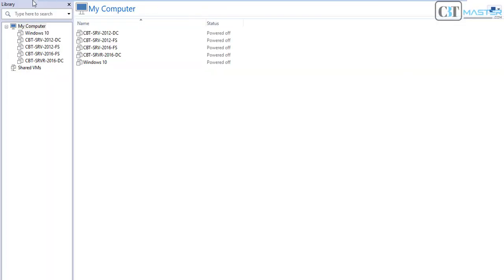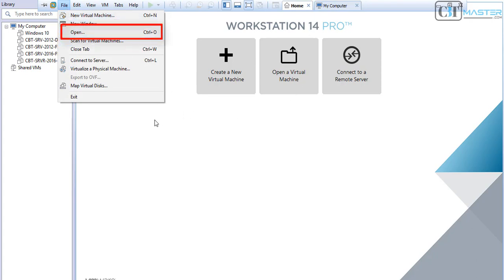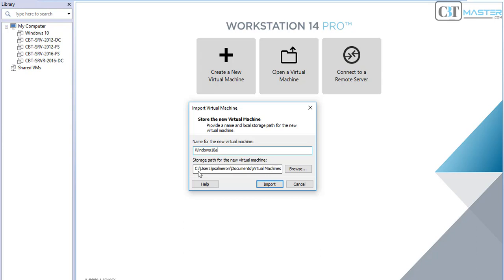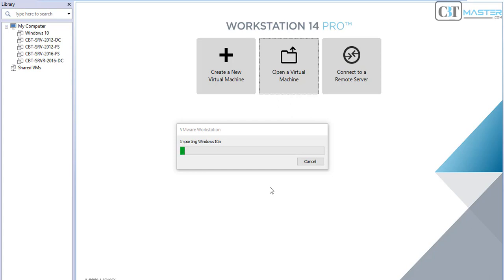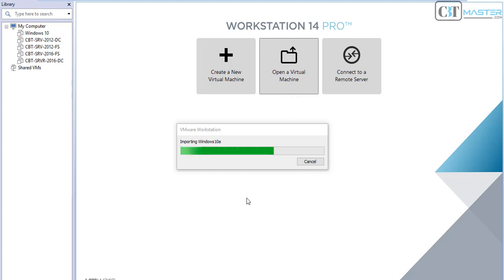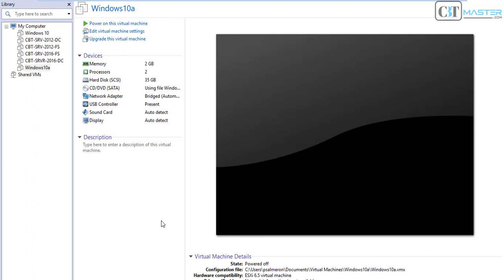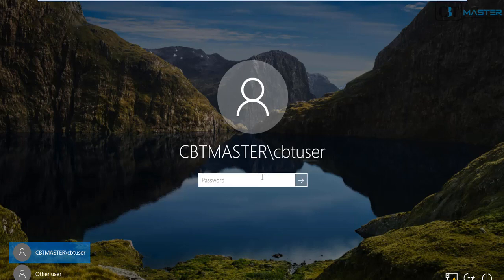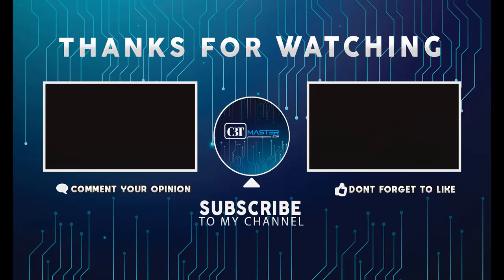How to import an Open Virtualization Format OVF Virtual machine and run it in VMware Workstation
In this guide I will teach you how to import an Open Virtualization Format -OVF- Virtual machine and run it in VMware Workstation 14
We can import an Open Virtualization Format. AKA - OVF. Virtual machine and run it in VMware Workstation 14 Pro. VMware Workstation will convert the virtual machine from OVF format to VMware runtime “.vmx”   workstation pro support the import of both files format .ovf and .ova.
OVF is a platform-independent, efficient and open packaging and distribution format for virtual machines.

Steps:
1. In Workstation Pro, select File , Open.
2. Browse to the directory for  .OVF or .OVA file and click Open.
3. Give the virtual machine a name, change the destination directory for the virtual machine files, and click Import.
Workstation Pro will performs OVF virtual hardware compatibility checks. A Progress status bar will appear indicating the progress of the import process.